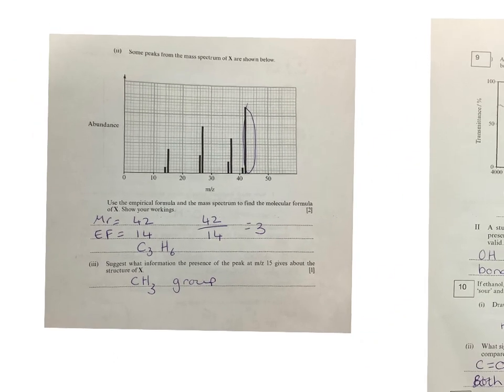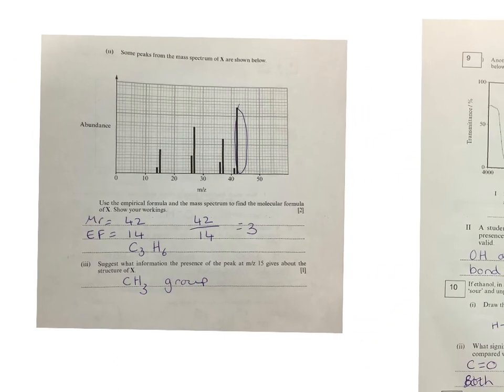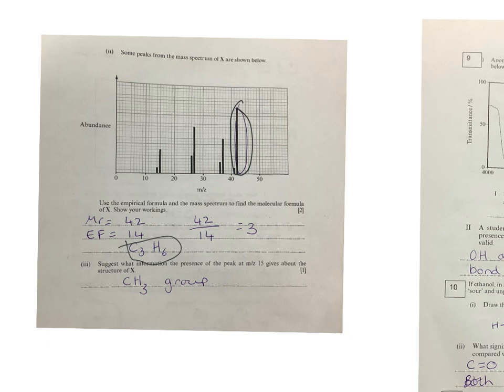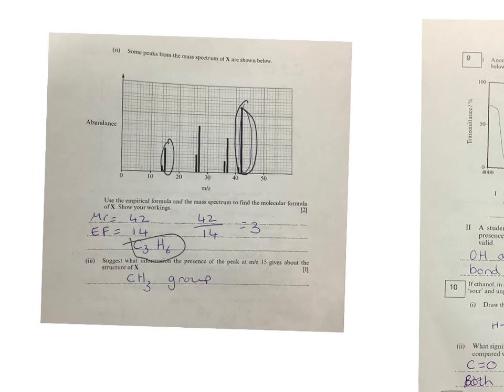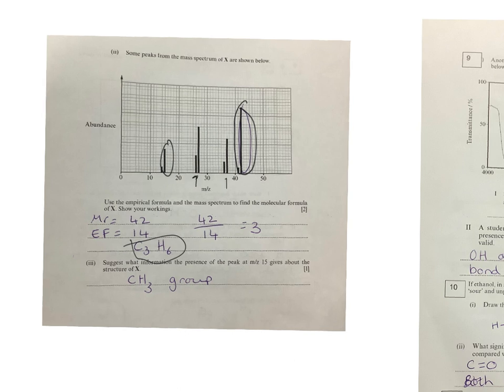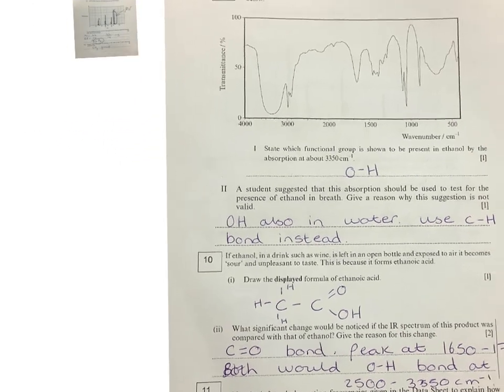2.8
r As level 2.8 past paper